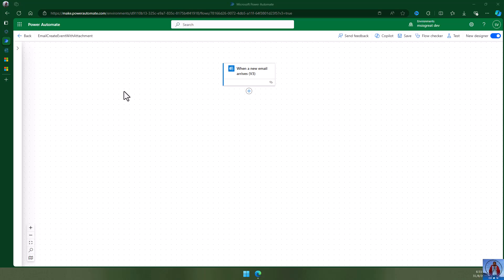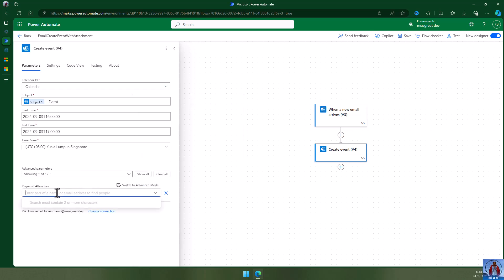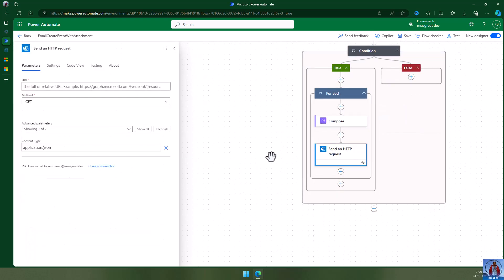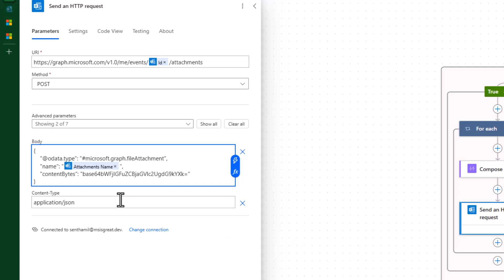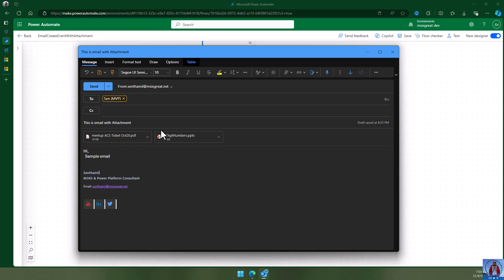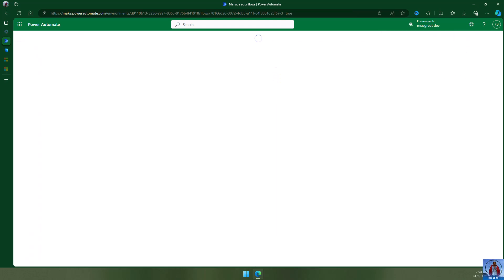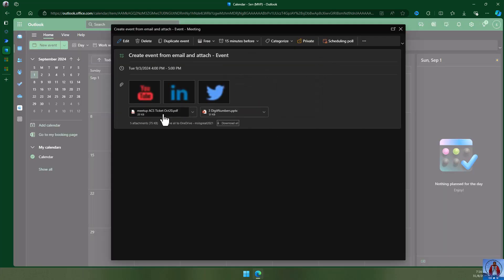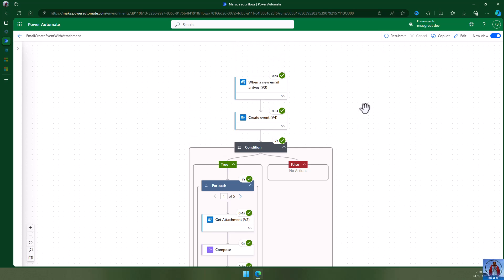From Inbox to Calendar: Automating Attachments with Power Automate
Learn how to streamline your schedule by automating the process of copying attachments from emails and seamlessly integrating them into calendar events using Power Automate. Using Microsoft Graph API